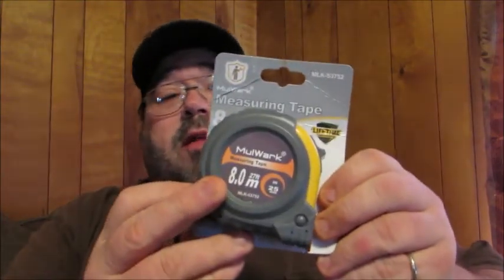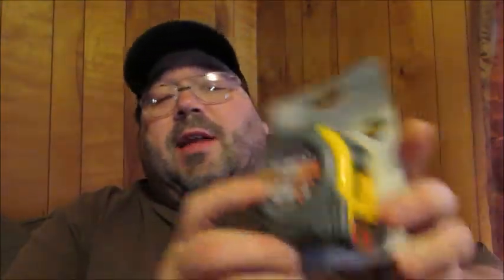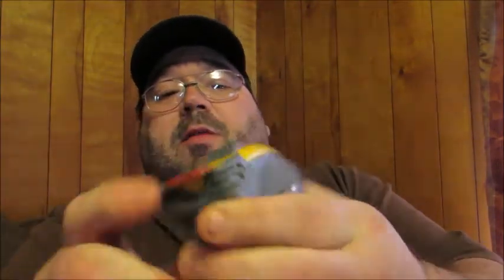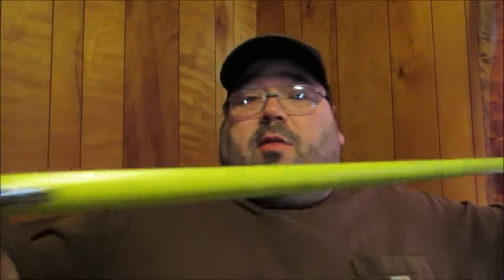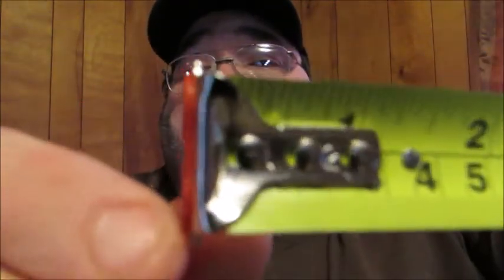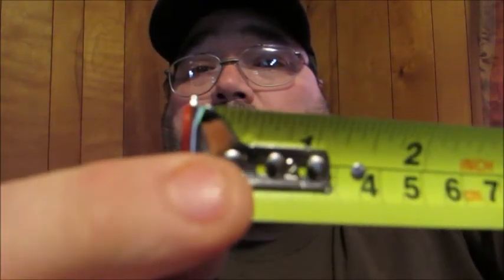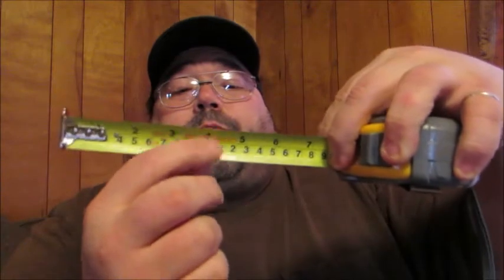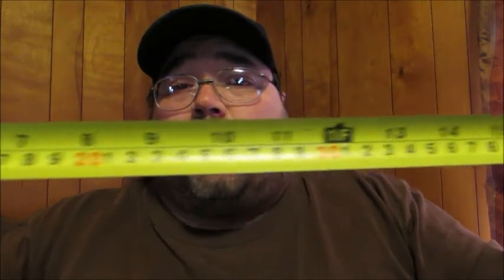MulWark 27ft Tape Measure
Today I am here to tell you about MulWark 27ft Tape Measure which you can find at the following link:

Also check out the hashtag